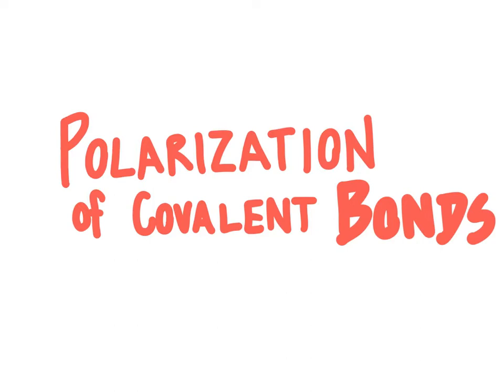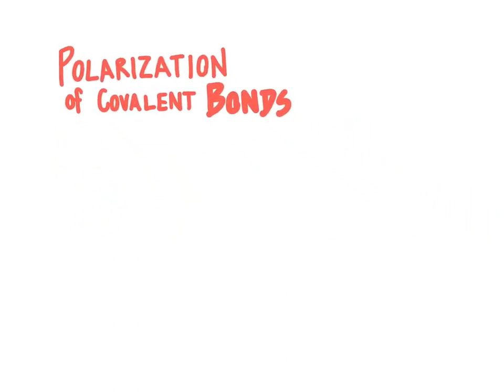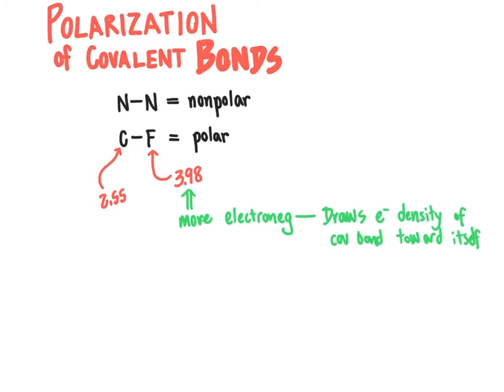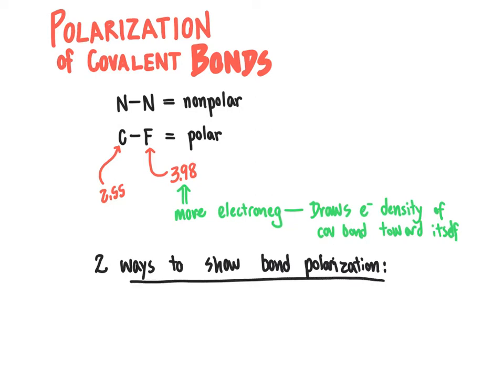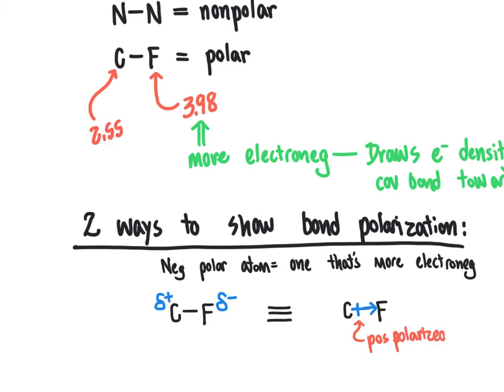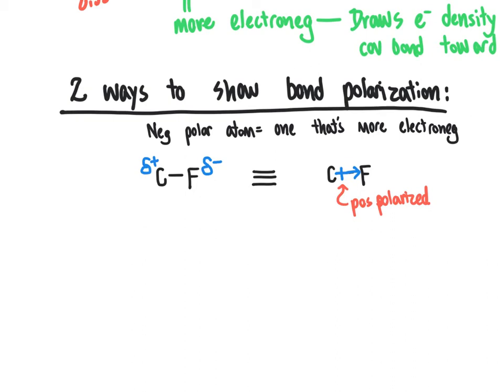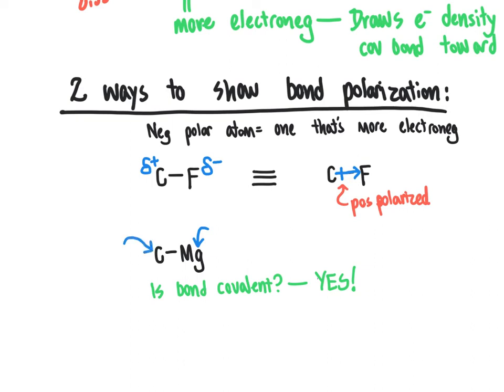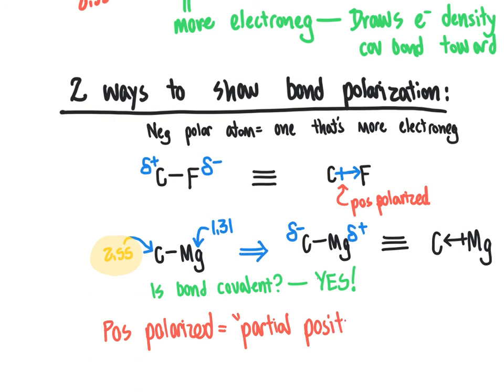2 CHM2210 Polarization of Covalent Bonds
Organic chemistry I lesson